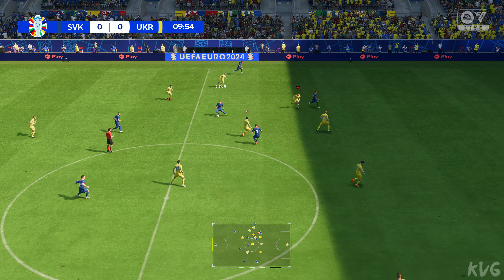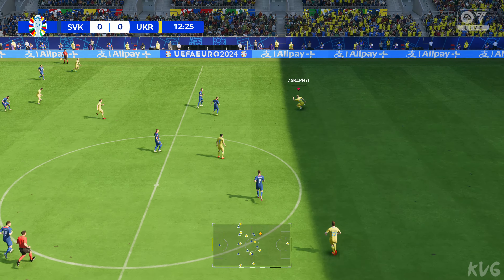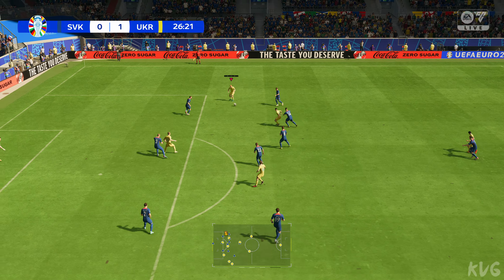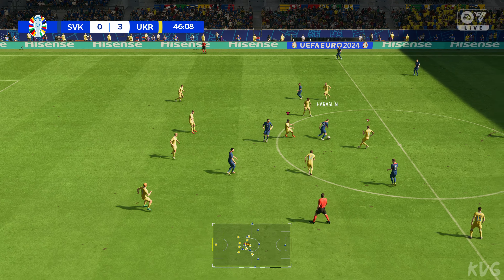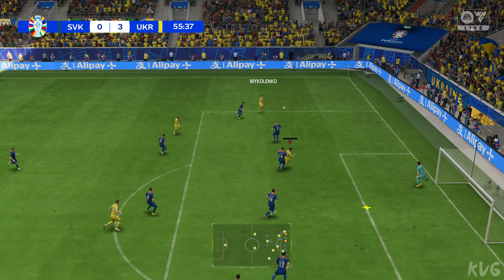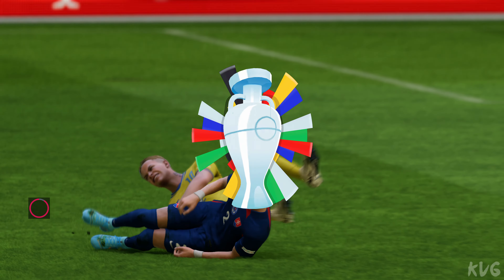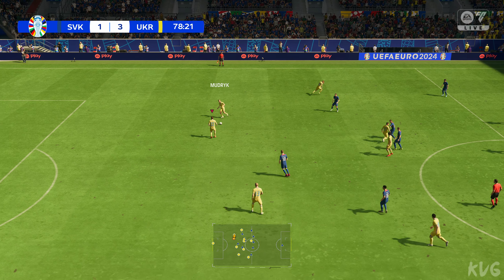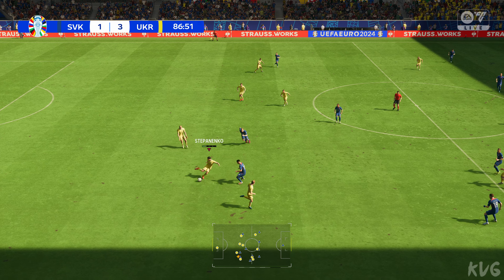EA SPORTS FC 24 - Slovakia vs Ukraine - UEFA EURO 2024 Gameplay (PS5 UHD) [4K60FPS]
Gaming Consoles Specs:

►PlayStation 5
►TV: Samsung QLED QE55Q6FN 4K Ultra HD
►Capture Card: Elgato Game Capture 4K60 S+
►Steering Wheel & Pedals: Logitech G29 Driving Force
►Playseat: Playseat Evolution Alcantara

Game Information:

EA SPORTS FC™ 24 is welcoming the European Championships to The World’s Game this summer with a full UEFA EURO 2024 tournament experience at no additional cost.